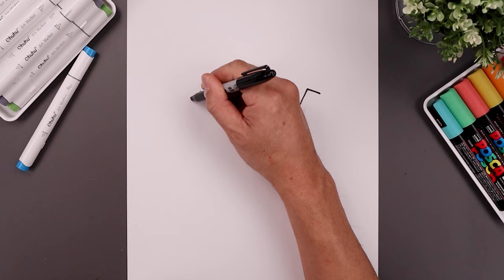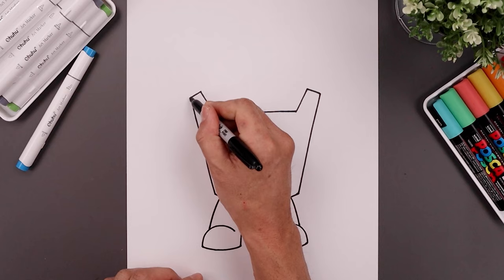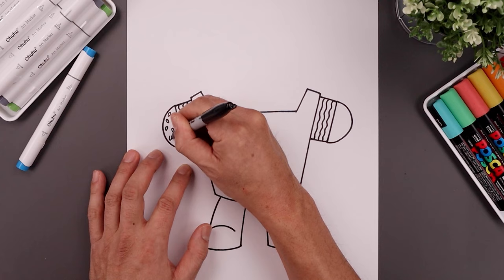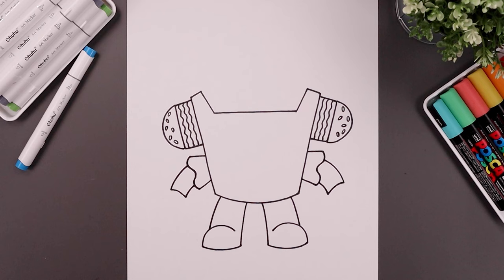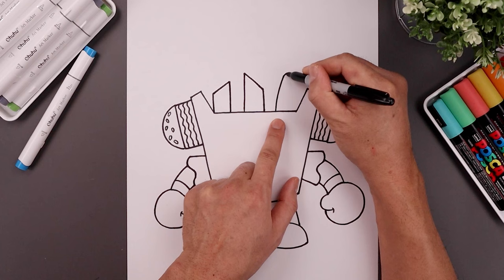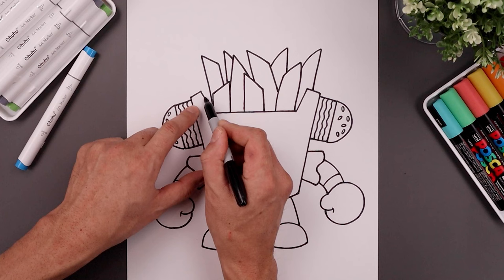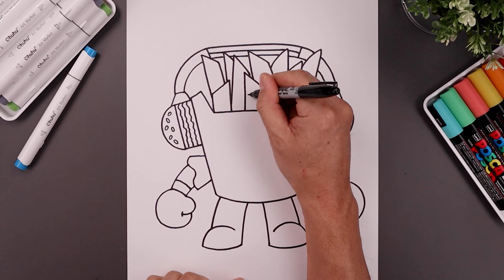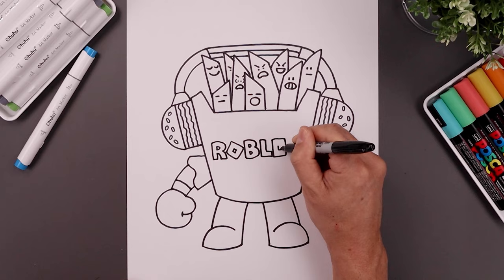How To Draw Gang O Fries | Roblox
Learn how to draw Gang O Fries from Roblox.